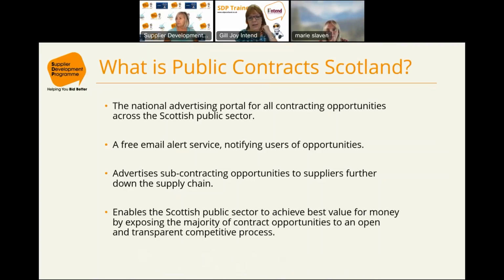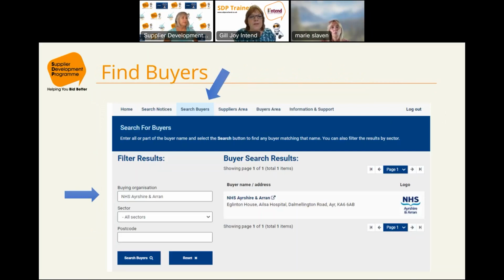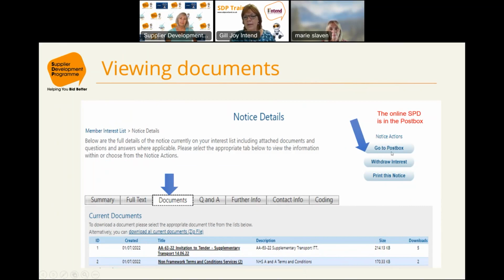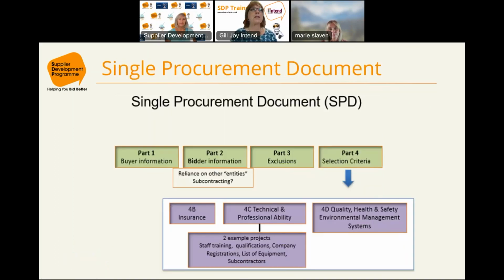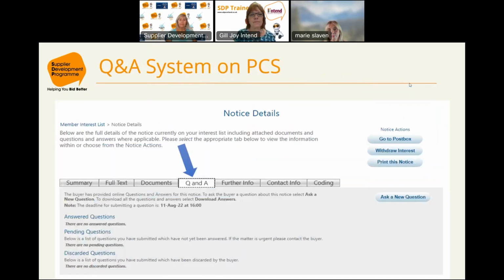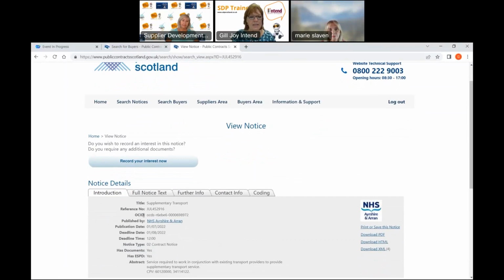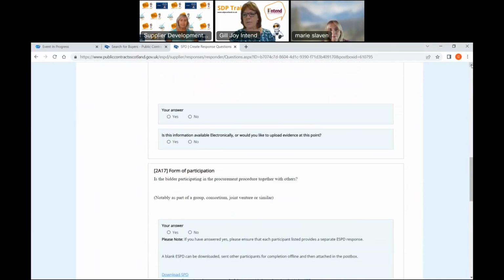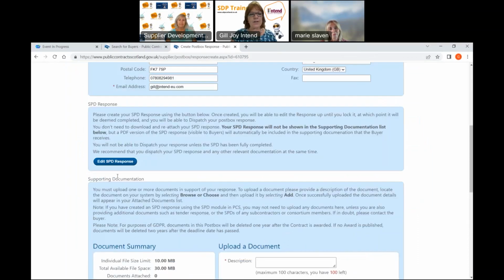Talking Tenders with NHS Greater Glasgow and Clyde Pest Control Services Contract 220720